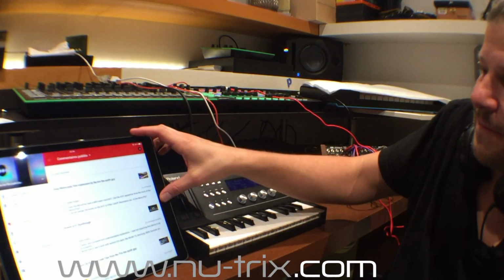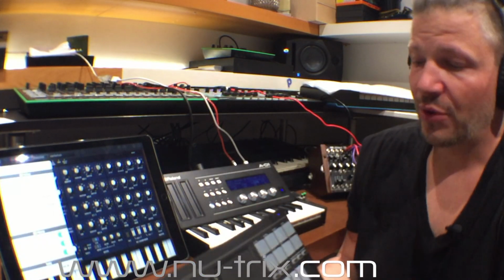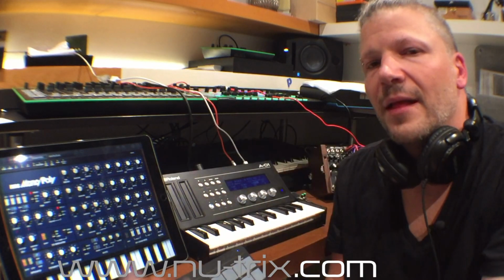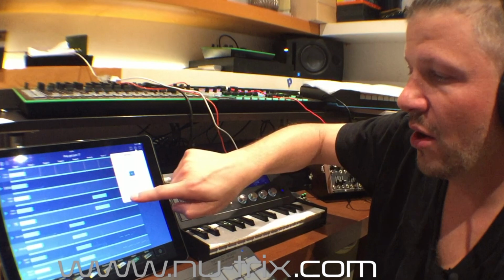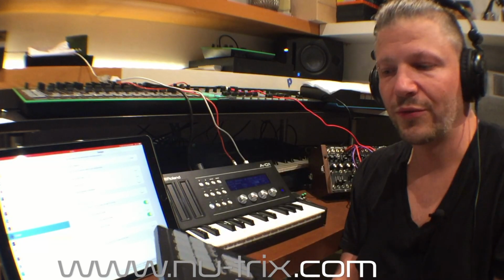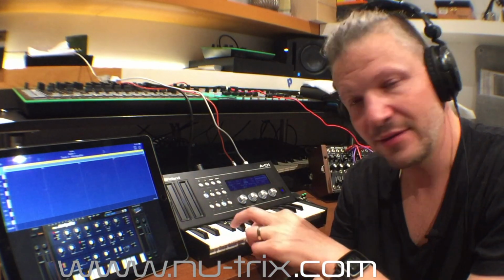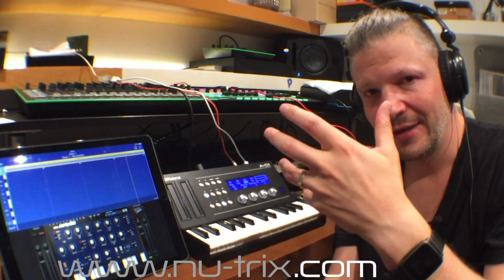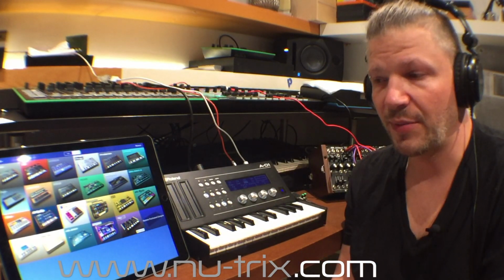iMono/Poly (V1.00) - Answering your Sync and MIDI control questions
I answer 3 questions about MIDI control for the iMono/Poly (V1.00):

"Does the iMono/Poly has a MIDI learn function?"
"Can the Roland A-01K internal step sequencer drive the clock of the iMono/Poly?"
"Can you assign the knobs of the Roland A-01K to filter CutOff, Resonance or... in the iMono/Poly?"